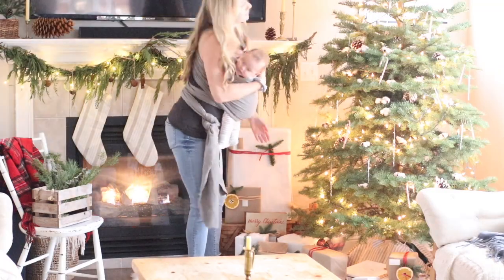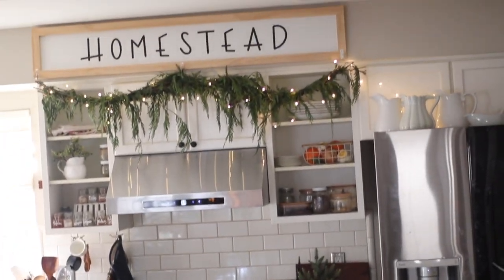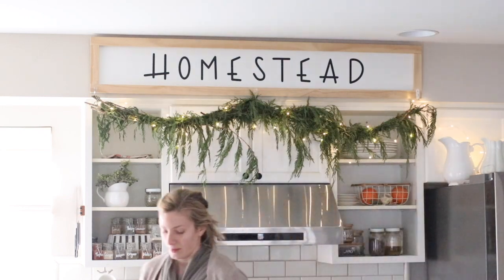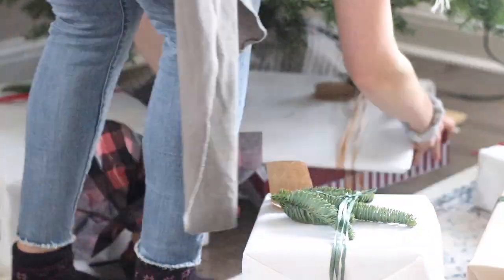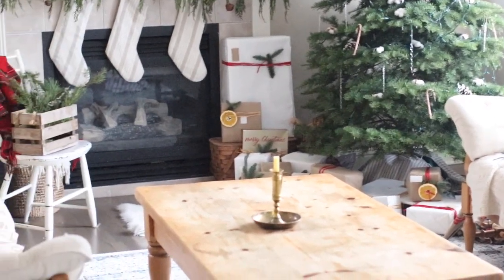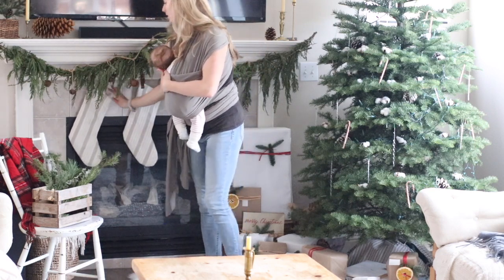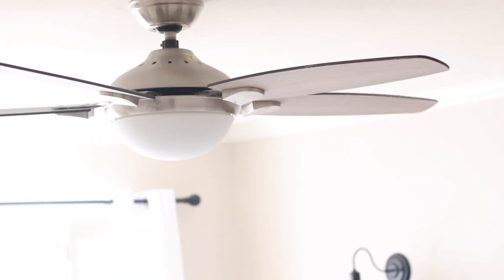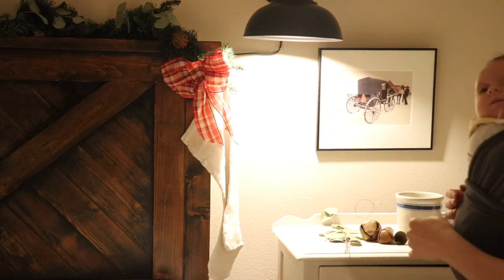Simple Natural Farmhouse Christmas Home Tour 2021 + New Bedroom Debut!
This year I went from purchasing lots of decor to using hardly any of it and going all natural. Join me for a simple natural farmhouse Christmas home tour. Plus, the first debut of our new master bedroom!

String of bells (the ones from Michaels are out of stock, here's a similar one on Amazon)
Christmas kitchen towels
Gooseneck Lamps
Twinkle Lights

Did you know? I also have an at-home workout series!